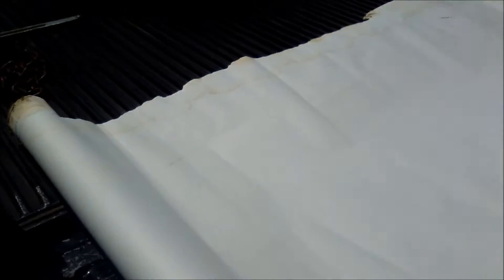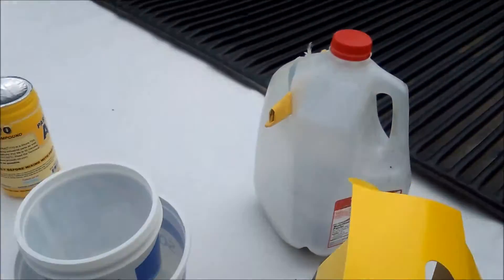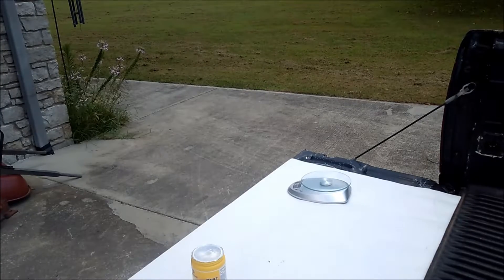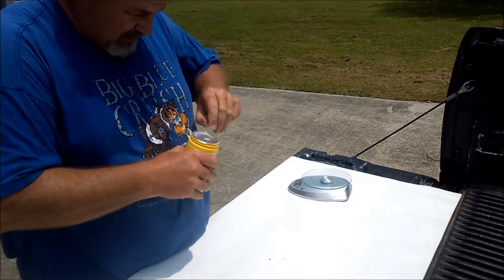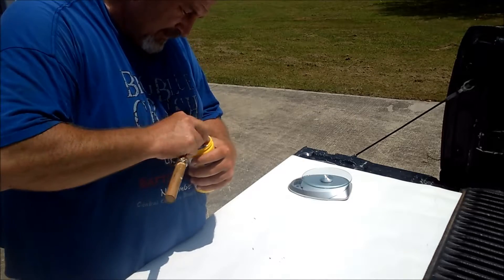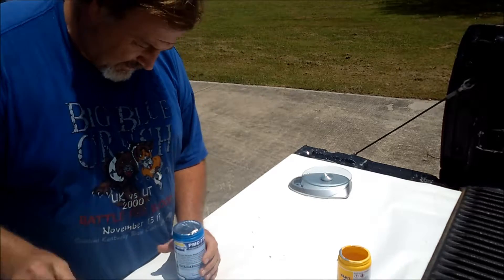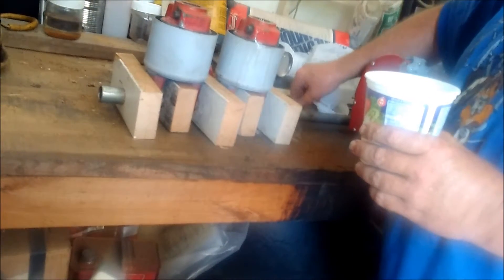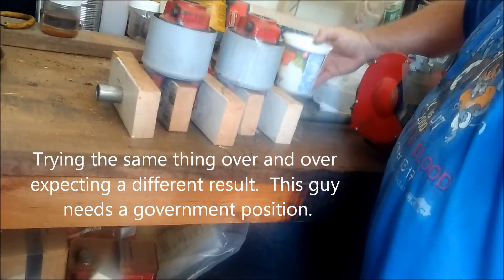Finally the Pour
Pouring a two part poly mixture into the absorber section.